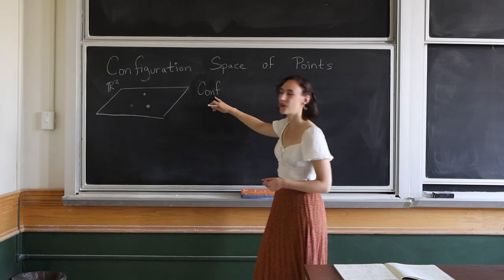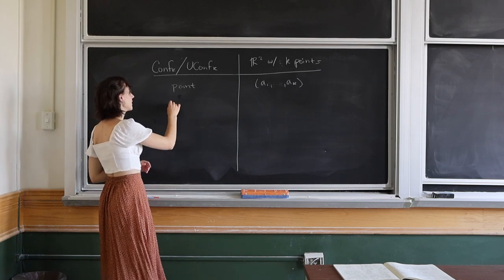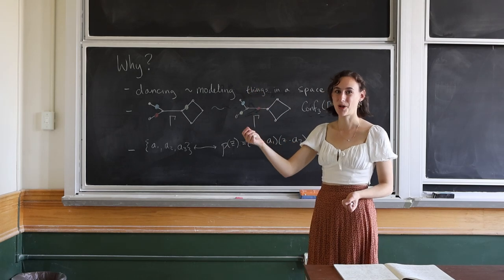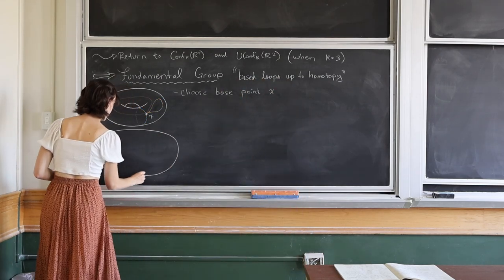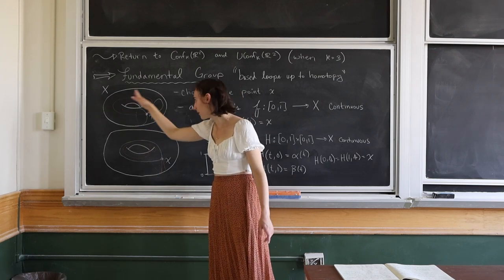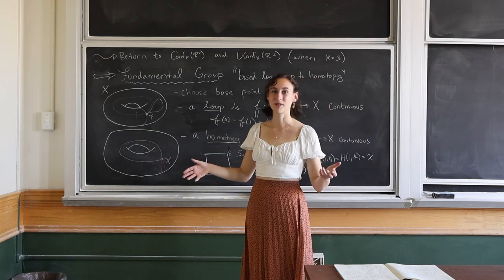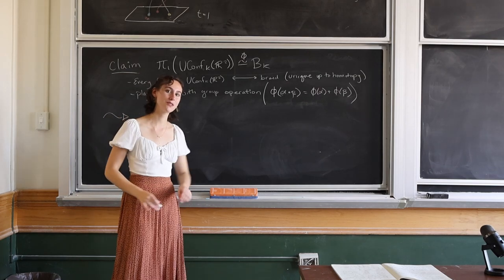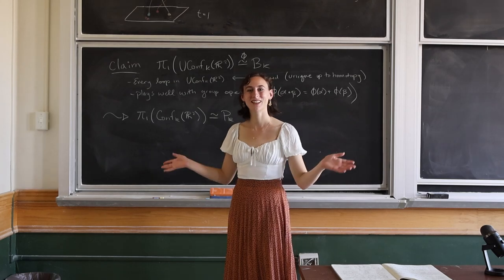From Points to Braids: Unraveling the Configuration Space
Hi Everyone!

This video serves as an introductory lecture to the configuration space of points in the plane. To learn more about configuration spaces and braid groups, a good source is _Braids, Links, and Mapping Class Groups_ by Birman.

Go check out my dance film on the same topic if you have not seen it yet!

0:00 - What is the configuration space?
6:23 - Some applications
9:58 - Defining the fundamental group
17:50 - The fundamental group of the configuration space
21:16 - The braid group
26:28 - Tying it together